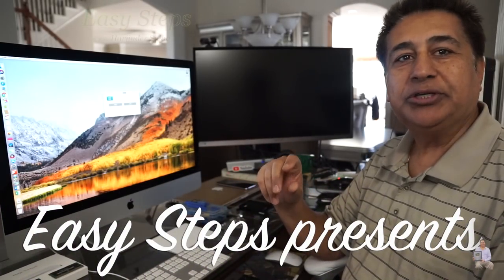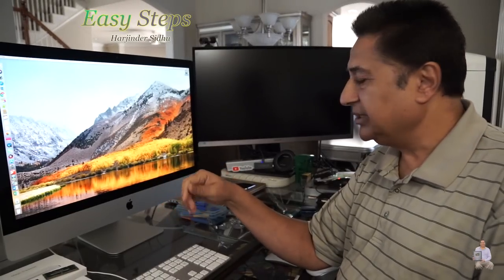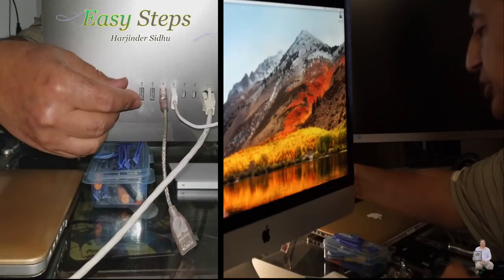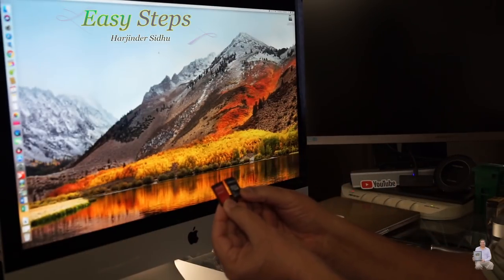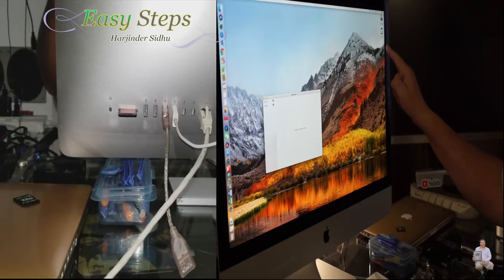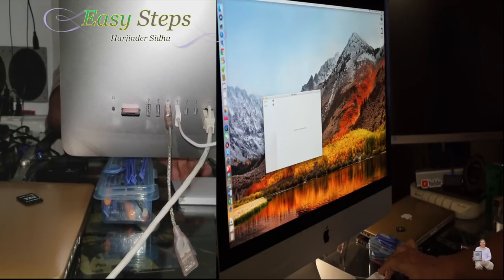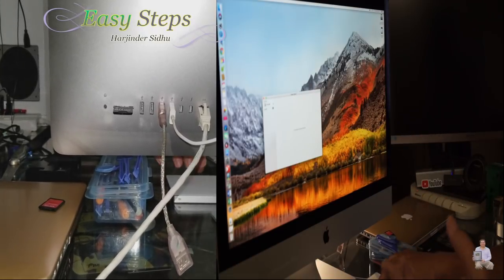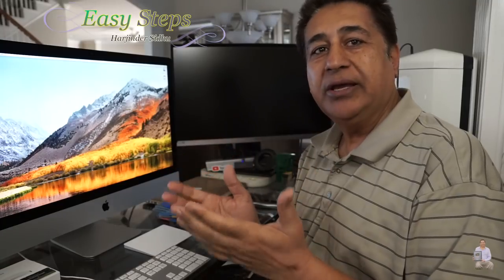SOLVED - SD Card Reader Not Working on macOS High Sierra | How To Fix SD Card Not Working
SOLVED - SD Card Reader Not Working on macOS High Sierra | iMac (Retina 5K, 27-inch, Late 2015) | After macOS update, SD Card Stopped Working

I would greatly appreciate it if you considered supporting my channel while shopping on Amazon by buying anything you need from Amazon after clicking on one of the links. Thanks a million for your support!!🙏

I found this problem and was able to fix it myself so I thought it might help you as well so decided to make a video and share it with you all so that you can fix the problem yourself. This can happen during your upgrade to a new version or the application itself got corrupted. Once you start the Image Capture application and it will look for SD Card and then your software will start to work. Why and exactly it happens that I don't know, only I can speculate it happens as I have mentioned above and also in the video. Apple Needs to Address This Issue, Why SD Card Doesn't Work after the Update.

{This video is for educational purposes only, I am NOT a "Professional Licensed/Certified Mechanic" or "Professional Licensed/Certified Technician" and I am not liable/Responsible in any way for damages caused to YOU or your "Vehicle" or "Computer/Phone" due to this video}.